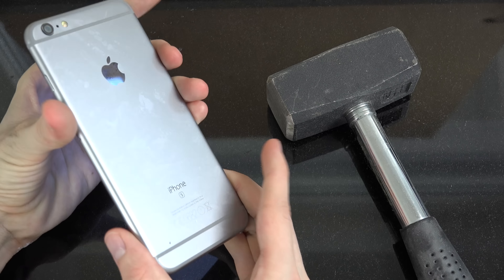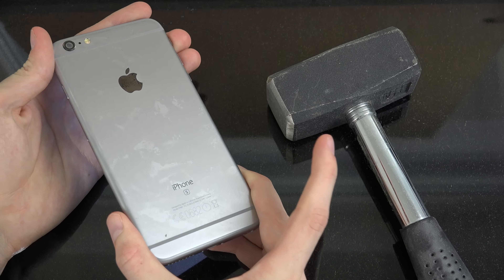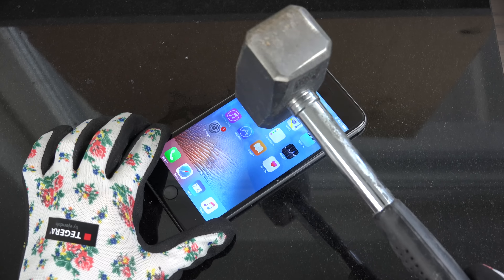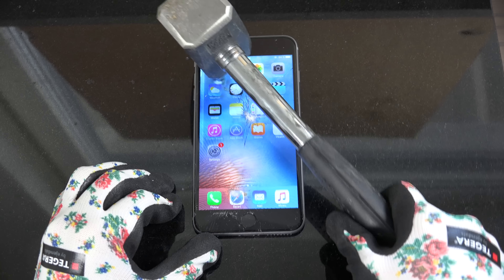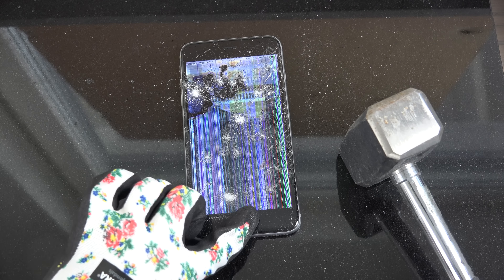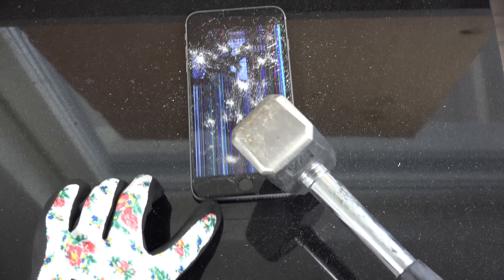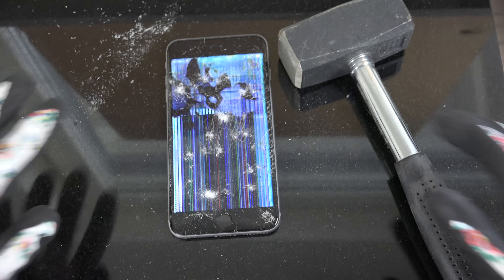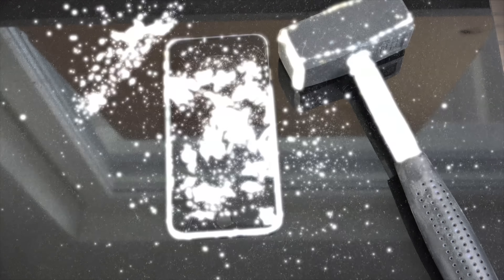How To Make an iPhone 6S Plus Unusable!